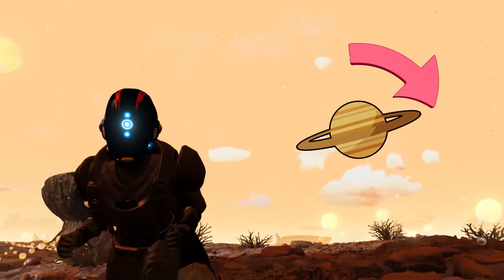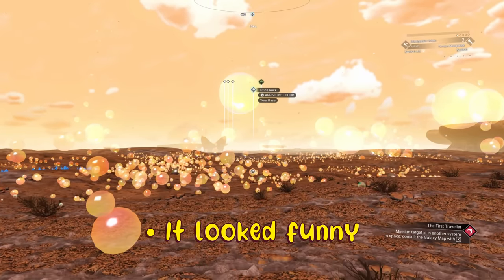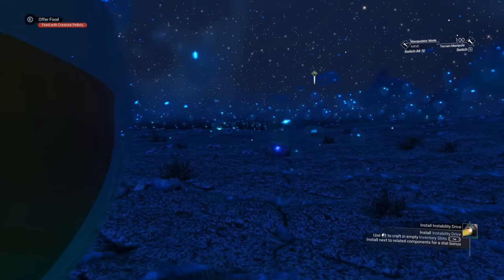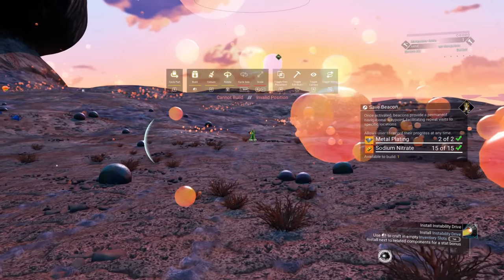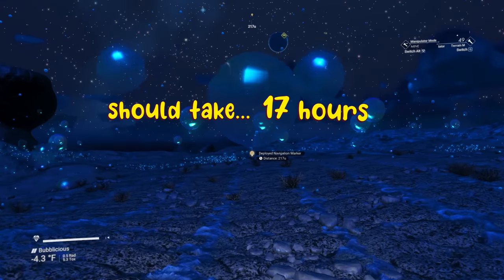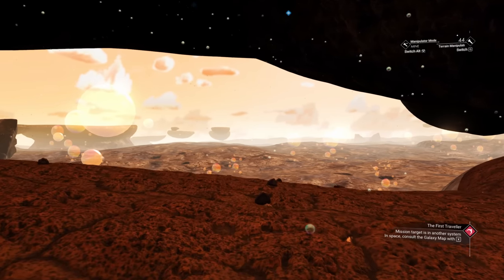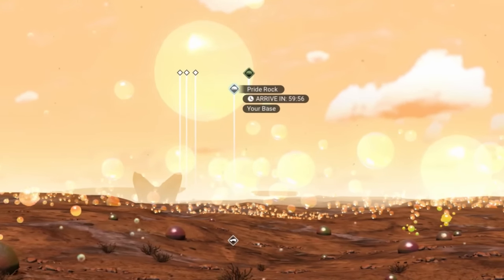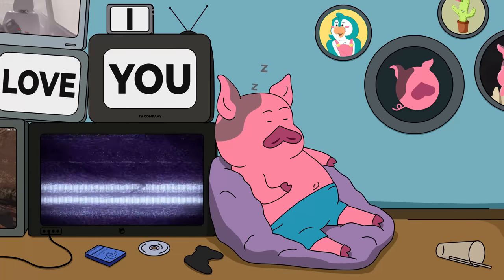I Walked Around a Planet!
How long does it take to walk around an entire planet in No Man's Sky? Let's find out.

You're gonna need some comfortable shoes.

Planet Bubblicious coordinates: 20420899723C / Galactic Address: 0A3B:0087:0196:0042